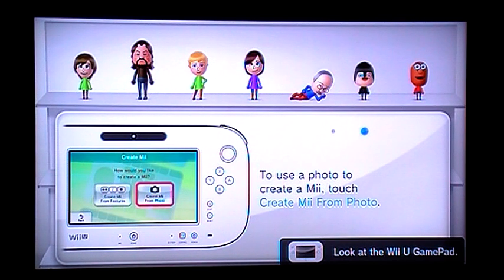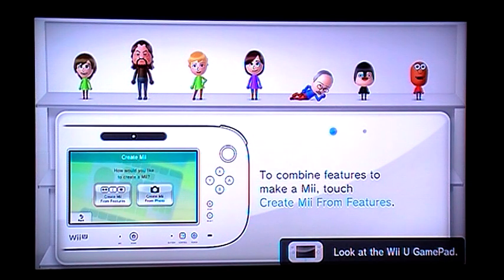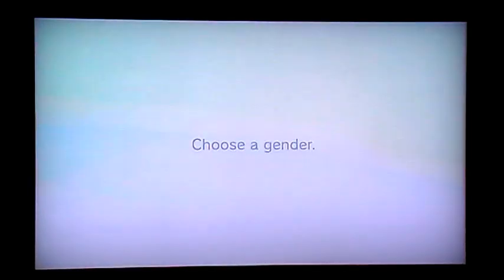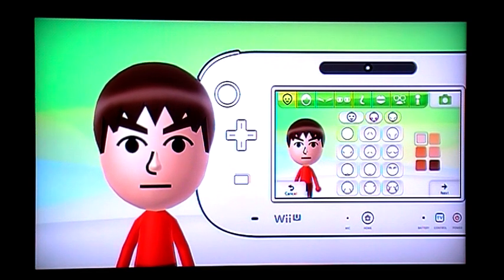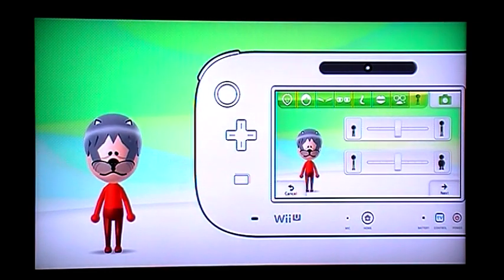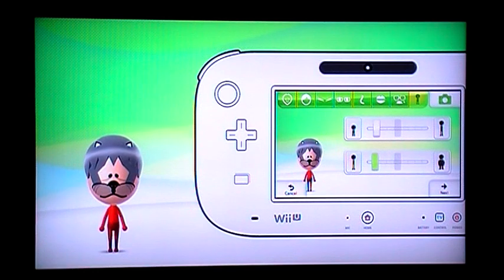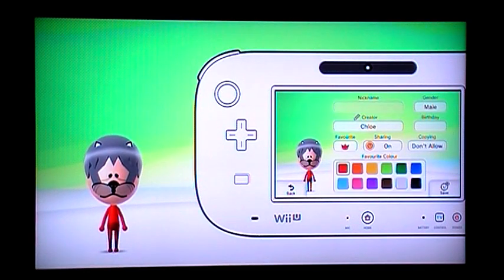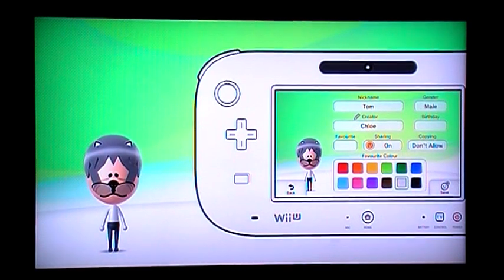How to make a Tom Cat mii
That cheeky cat has gone after Jerry again, but wait he is in his plaza